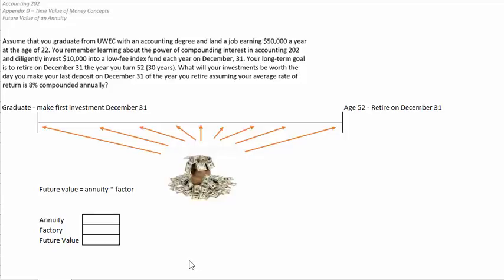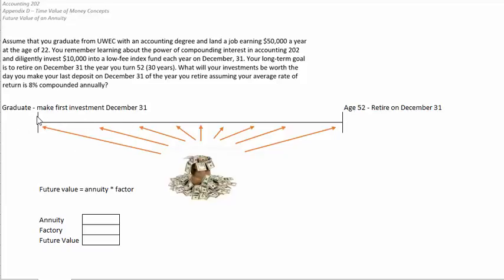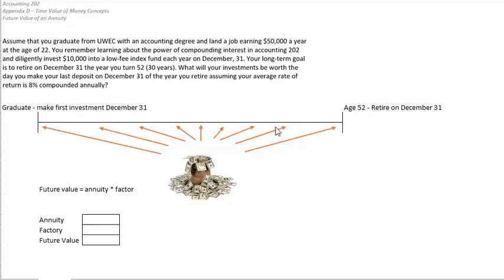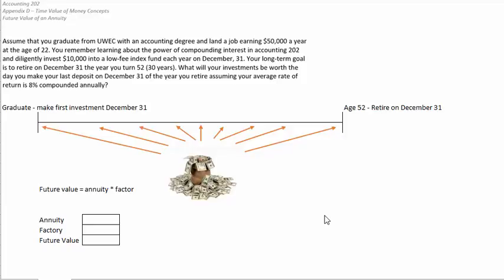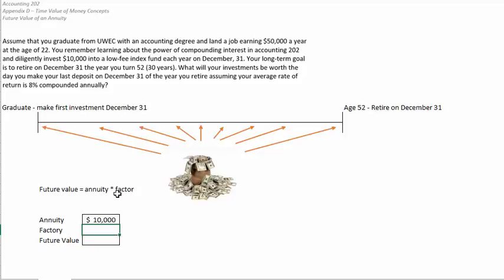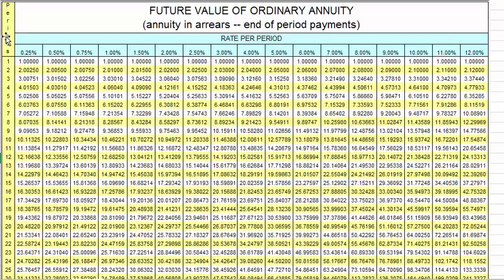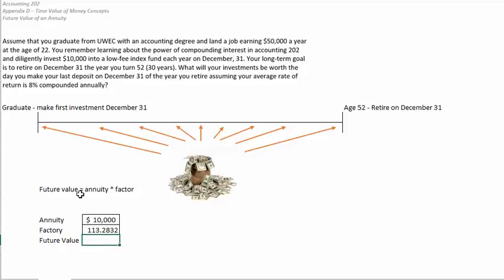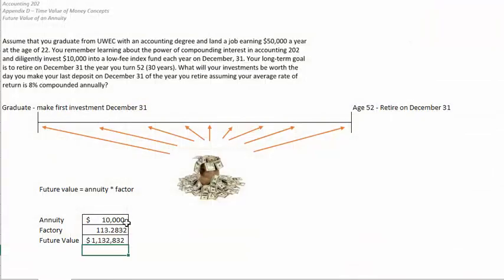Future Value of an Annuity